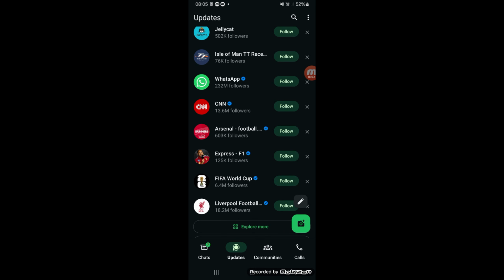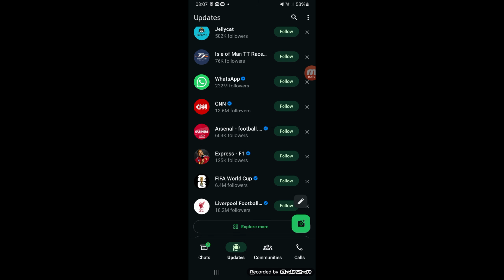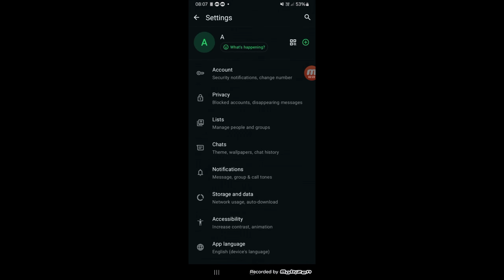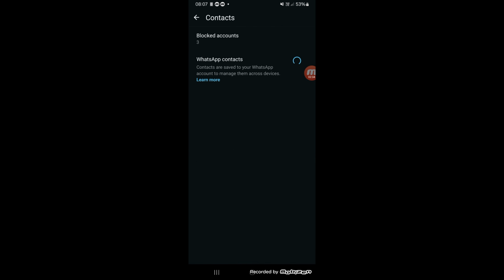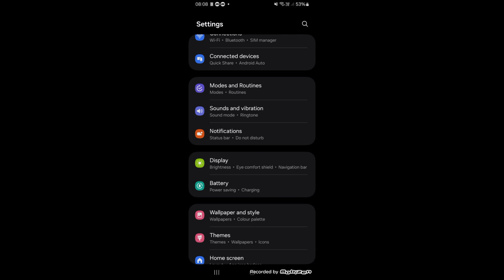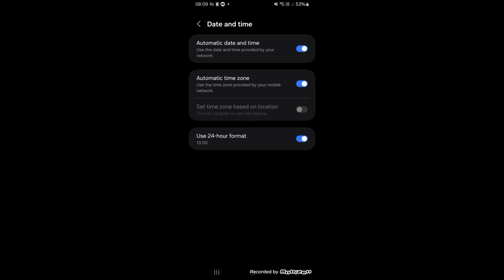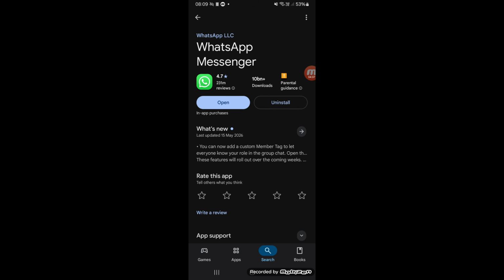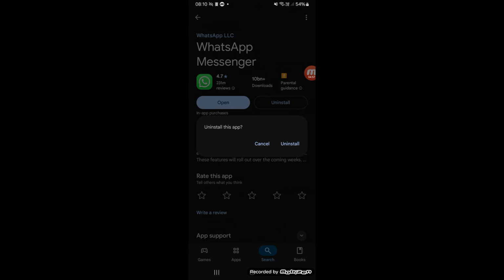Fix WhatsApp Not Receiving Messages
Fix WhatsApp Not Receiving Messages on Android

If WhatsApp is not receiving messages on your Android device, you may be missing important conversations without knowing it. This tutorial covers the most common causes including notification settings, battery optimization blocking WhatsApp, sync issues, and app cache problems. Follow these steps to fix WhatsApp and start receiving messages normally again.

Topics addressed in this tutorial: whatsapp not receiving messages, fix whatsapp not receiving messages android, whatsapp notifications not working android, whatsapp message not delivered fix, whatsapp not delivering messages, whatsapp not showing messages android, whatsapp sync problem fix

This works on Android phones & tablets.